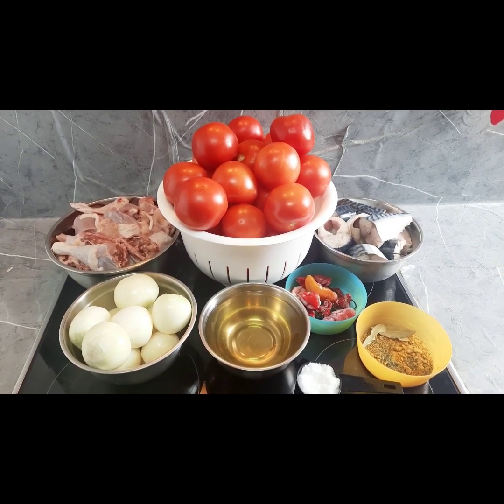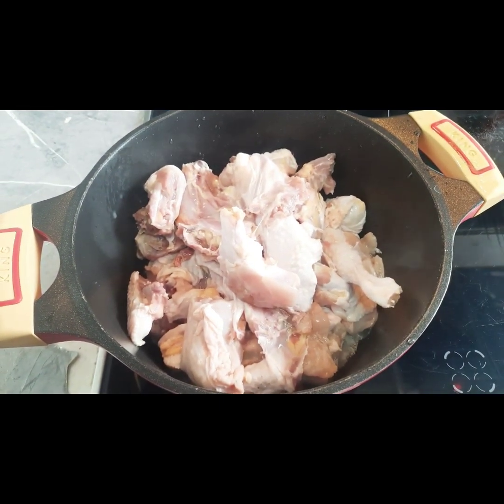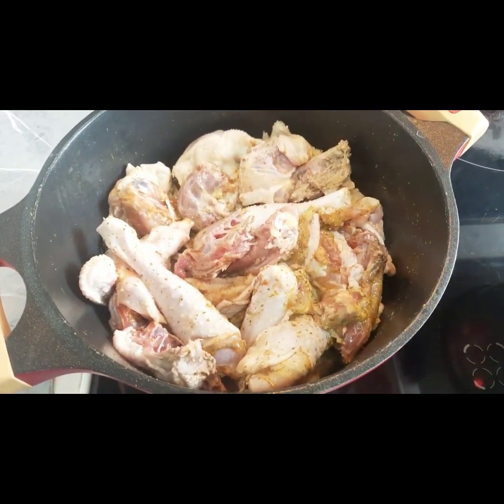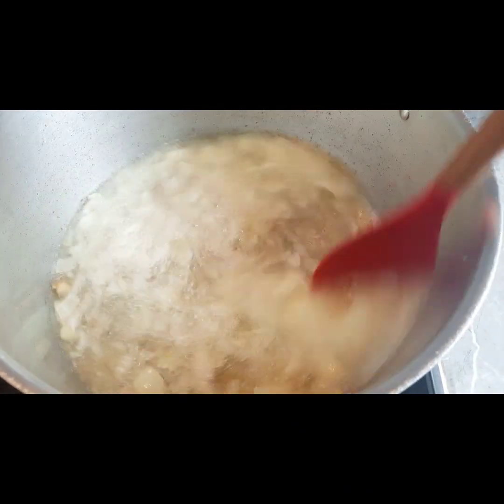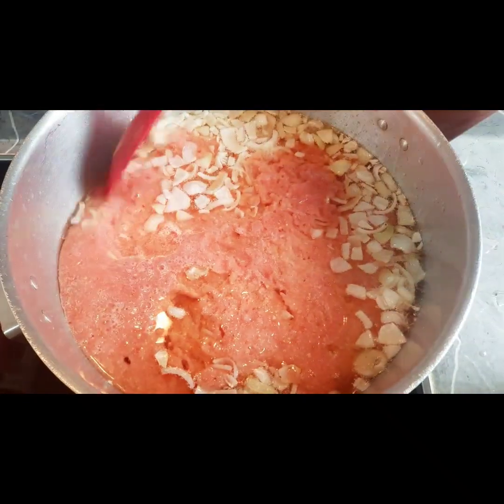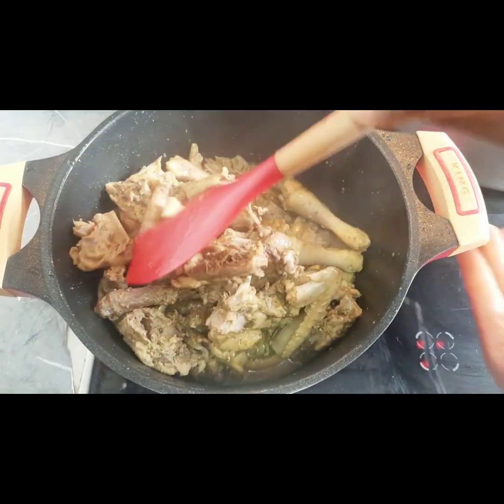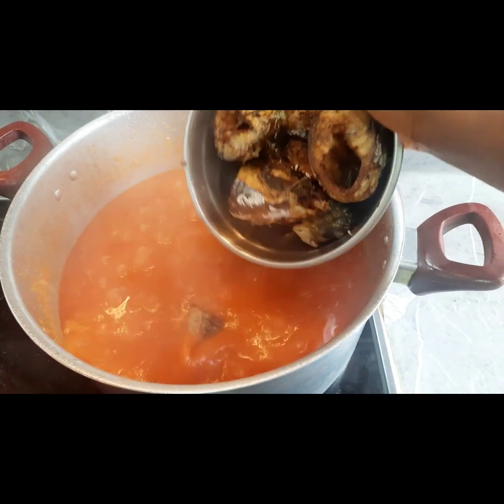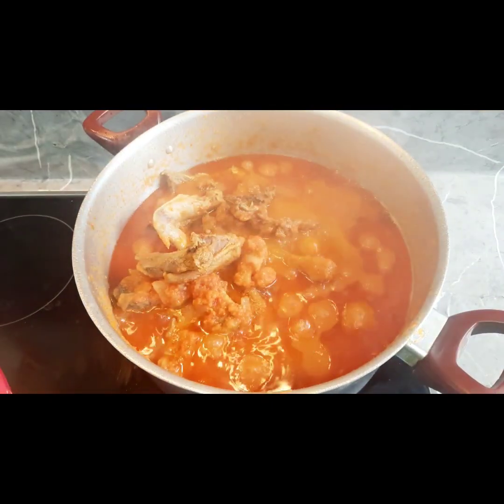Have you ever try making your chicken stew like this,watch this video see 4 UR self/Easy Tomato stew